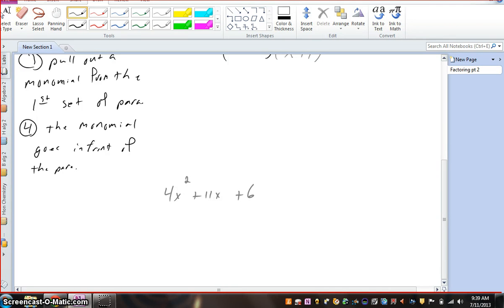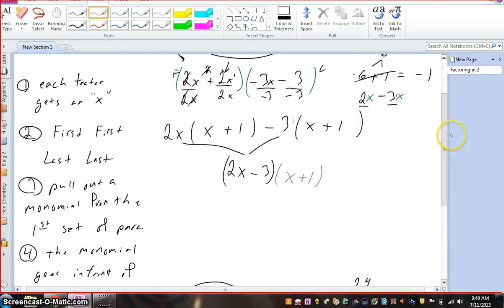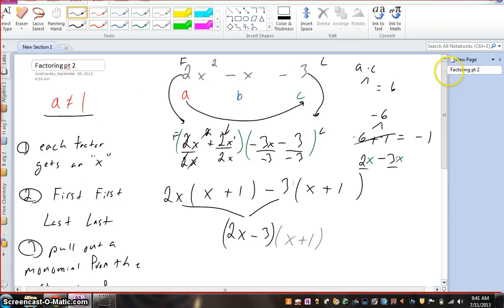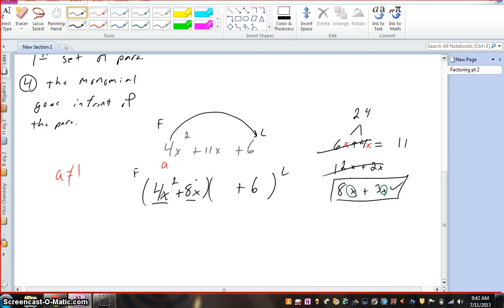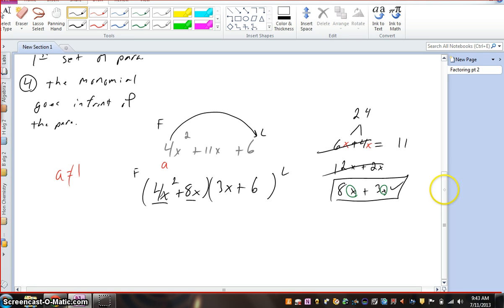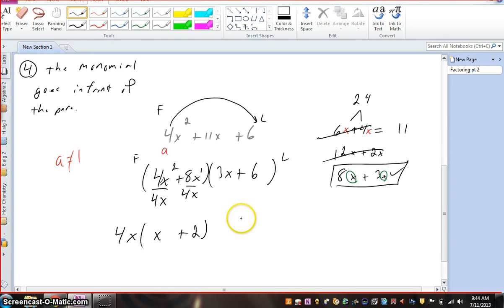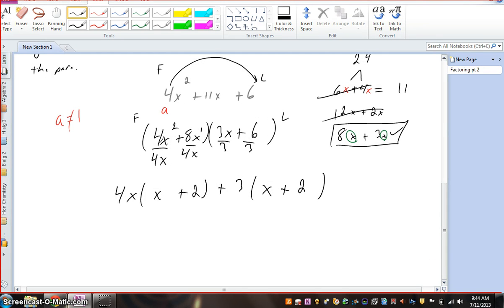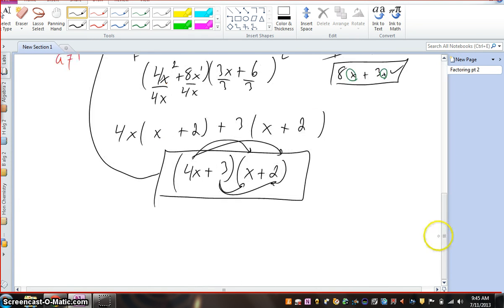Factoring pt 3